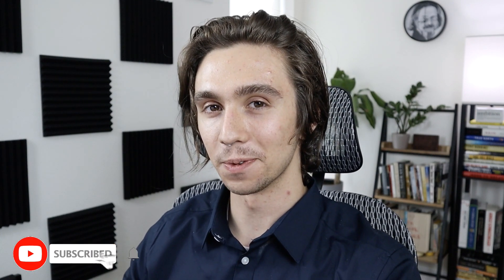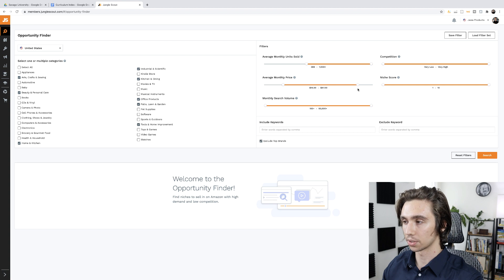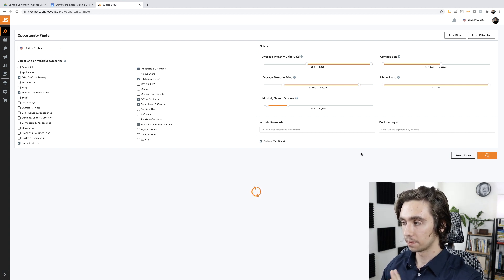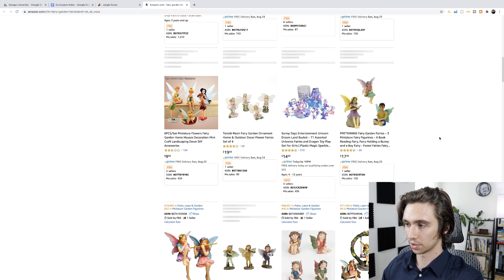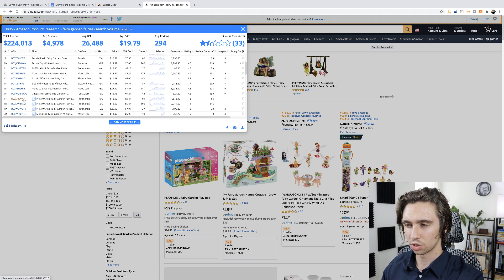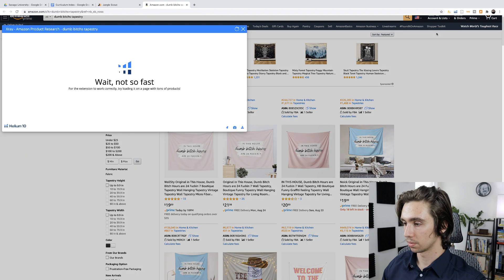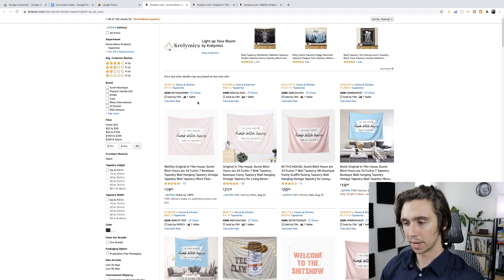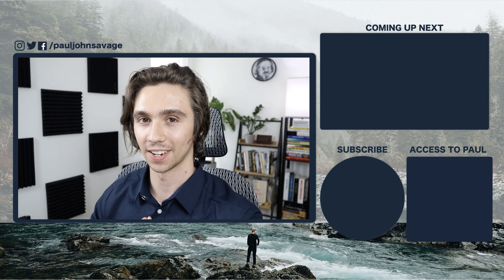Amazon FBA Product Research Tool That Finds Me $28,000 Per Month Products!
Amazon FBA Product Research Tool That Finds Me $28,000 Per Month Product's! In this video I cover an amazon fba private label product research software that Is always my first stop for product Ideas. Ive covered this tool before but it's so good I couldn't help making another video about it.